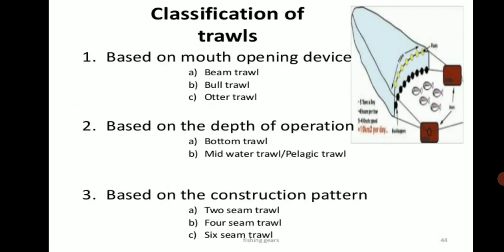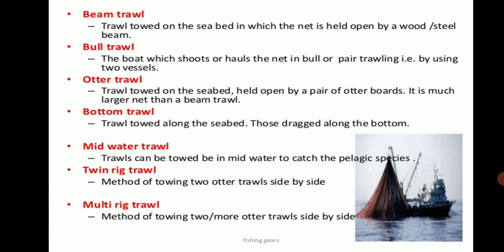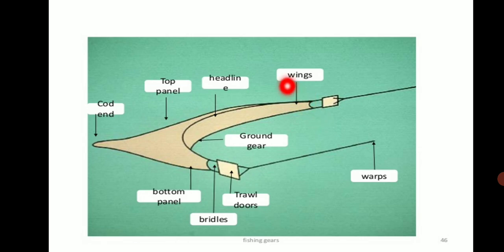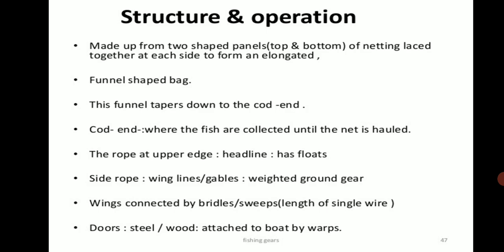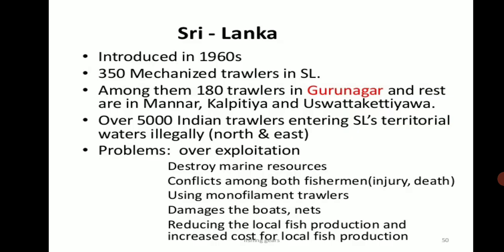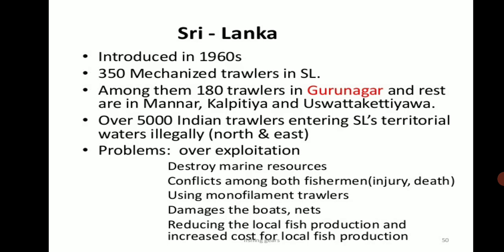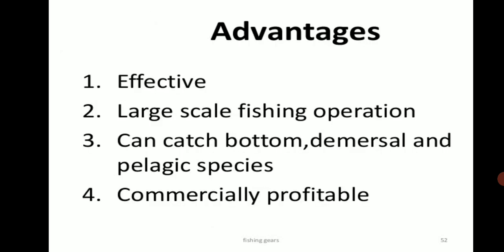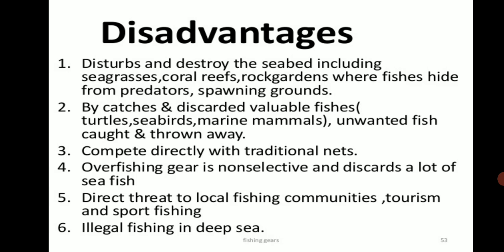Introduction and Classification of Fishing Gear 3,B.Sc. 2 Year, Paper 9 , Unit 1.